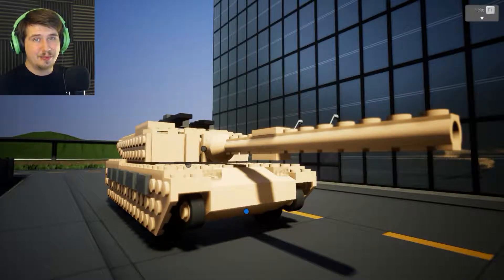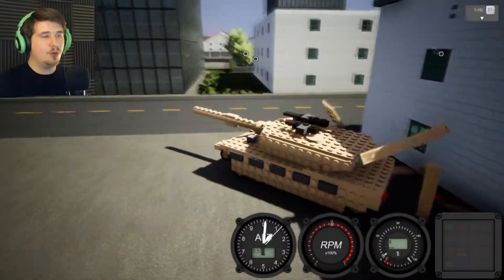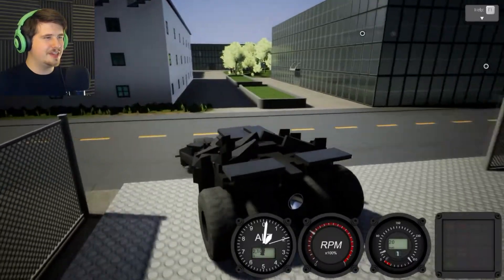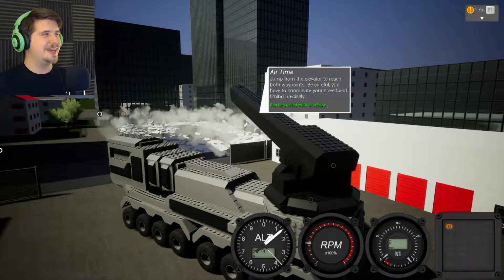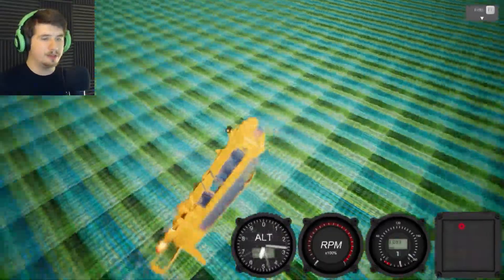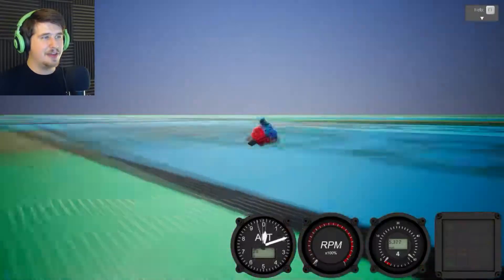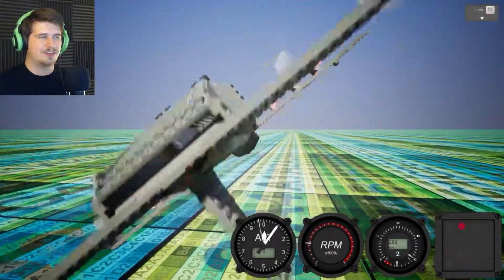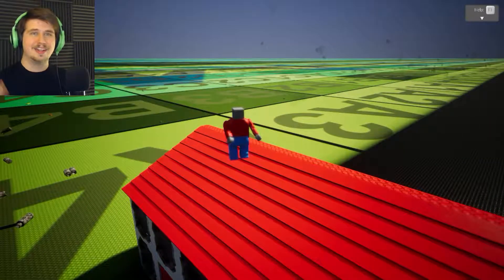Blowing Up Lego In SLOW MOTION! BrickRigs #1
Want to play games with me on Steam or Xbox?
Steam: Nanomango
Xbox Live: UNDY1NG BLAZE

If you liked this video, feel free to check out these channels!